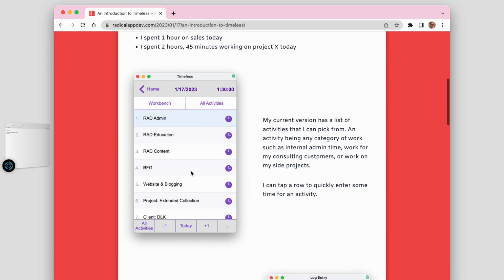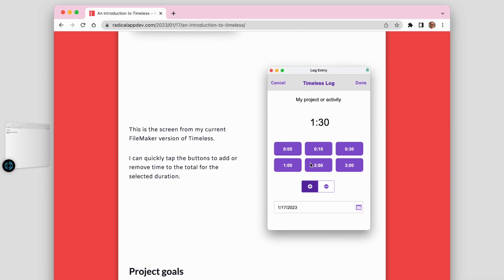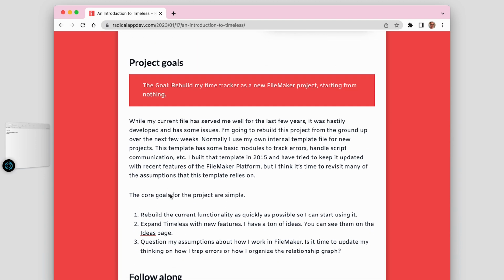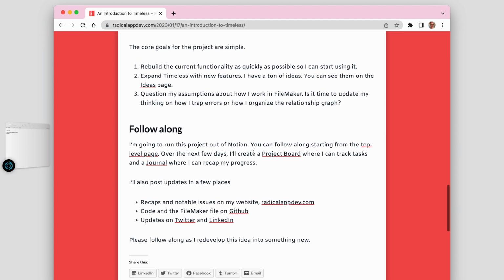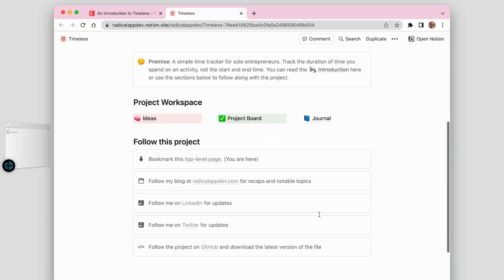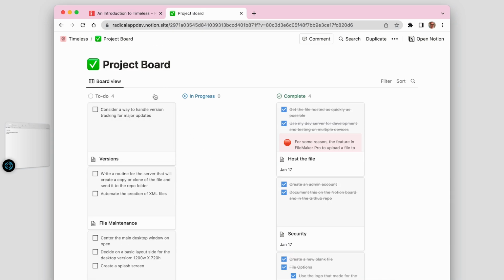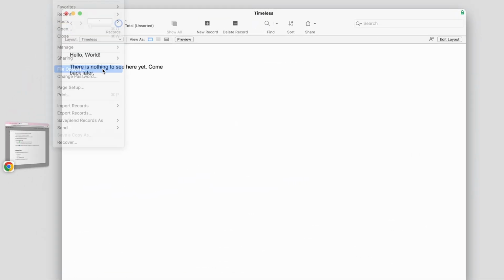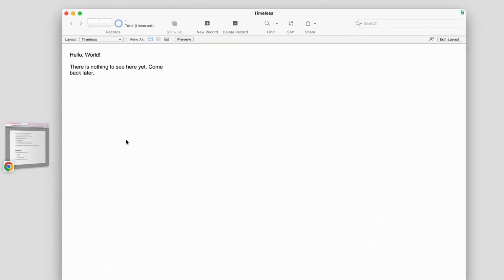Timeless: Introduction & Day One Recap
Timeless is a simple time tracker for solo entrepreneurs. Track the duration of time you spend on an activity, not the start and end time.